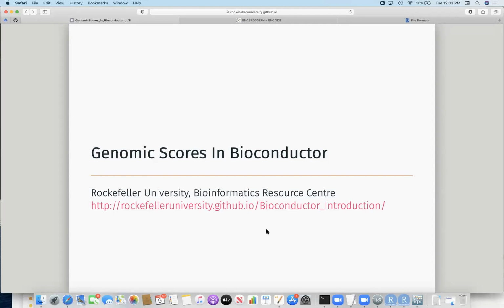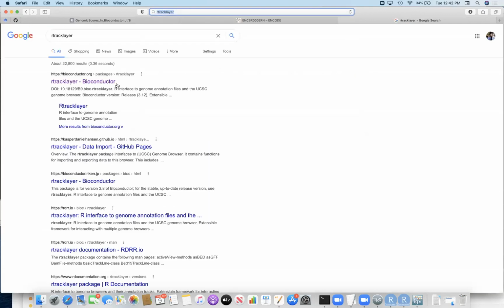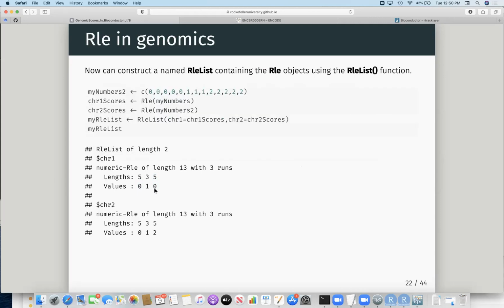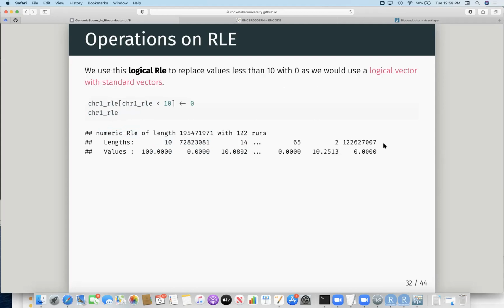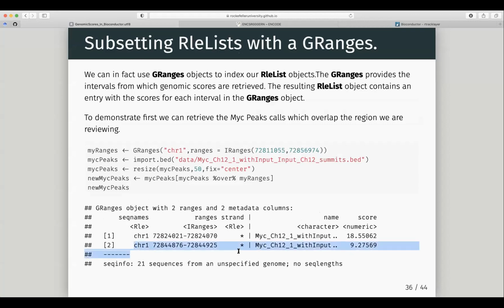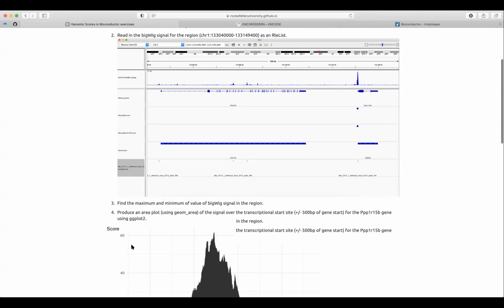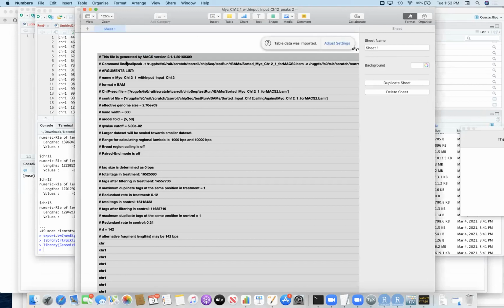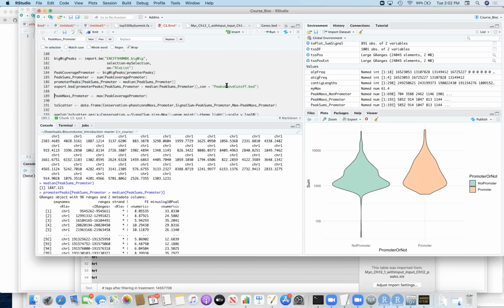Genomic Scores In Bioconductor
This is the recording of the Genomic Scores In Bioconductor training session from 9th March 2021. This session demonstrates how to handle genome-wide scores in R using Bioconductor.